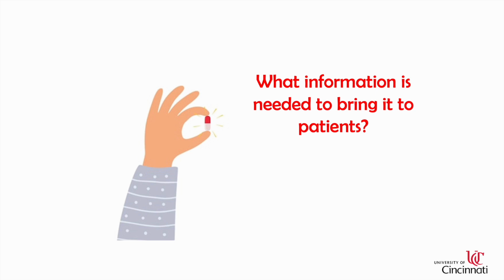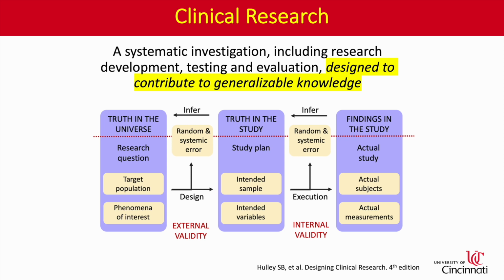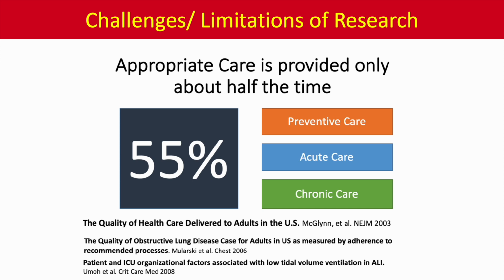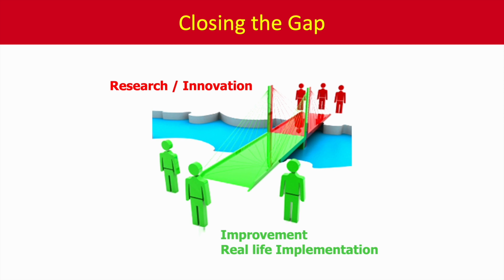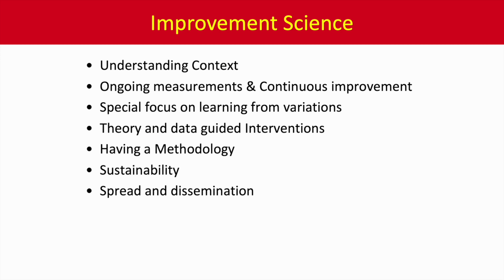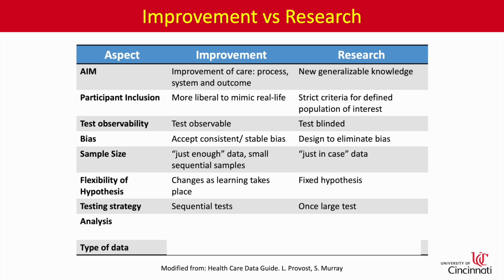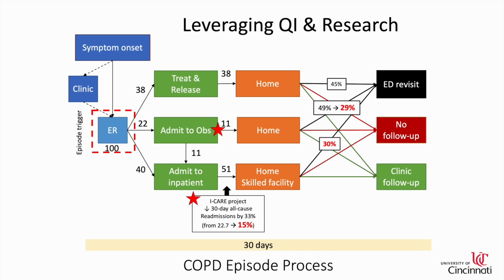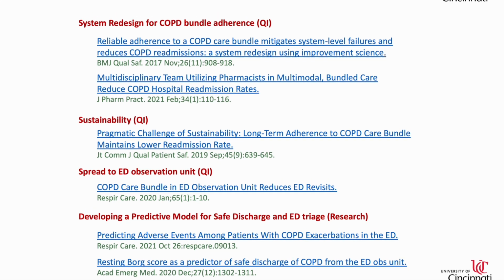Crosswalk Research & Quality Improvement (QI) : similarities, differences, and synergy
Clinical Research and Improvement science both go hand in hand in advancing our knowledge and bringing the best care to our patients. Learn about similarities, differences and synergy in research and QI. How we can leverage each of these tools for the problem we are trying to solve. How to close the gaps in health care.

UC Improvement Academy is made for anyone interested in developing skills to improve healthcare systems in any capacity. Our content is created by improvement science experts at University of Cincinnati and UC Health. Learn skills to successfully drive improvement and develop the necessary skills among your team members. Lead the CHANGE!